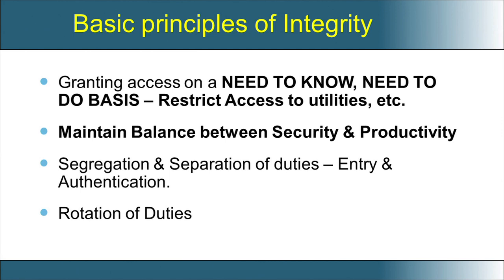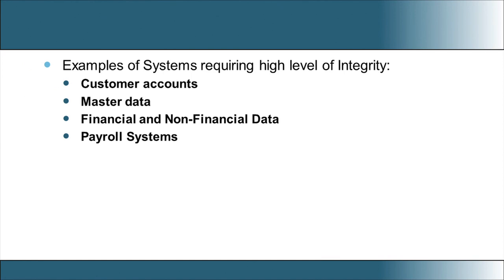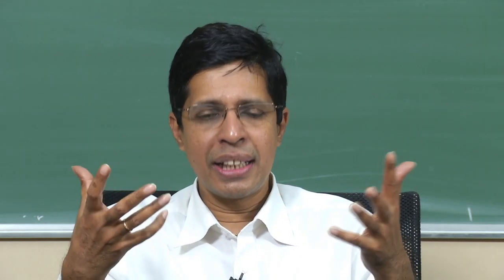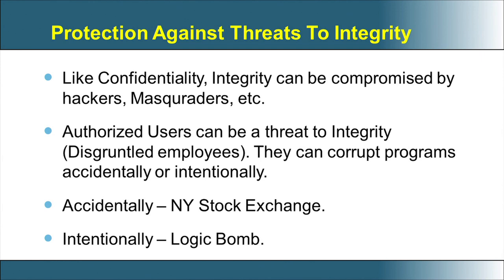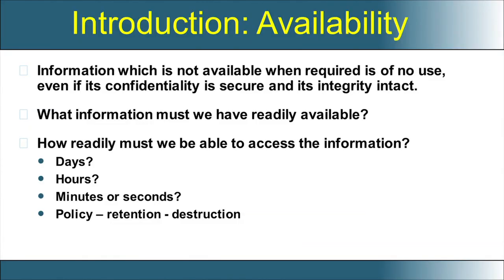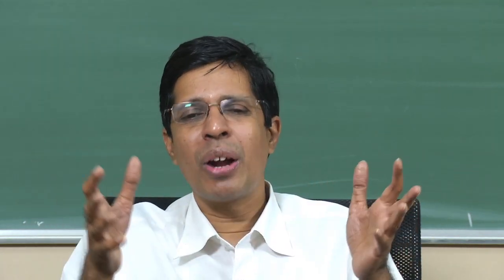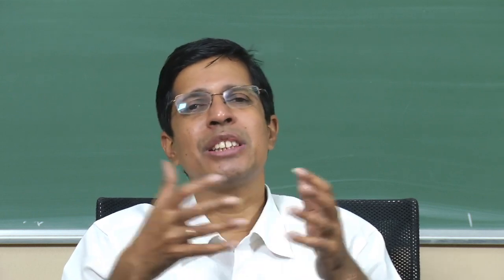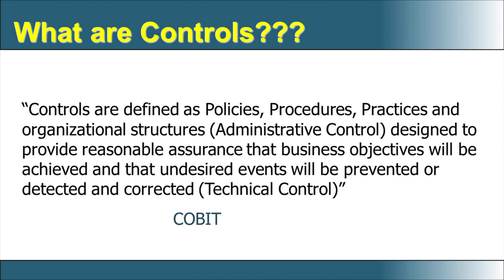Part5 - Implementation Issues of the Goals of Information Security - II